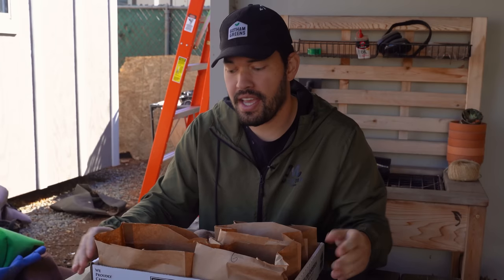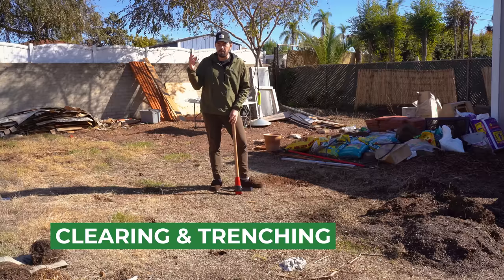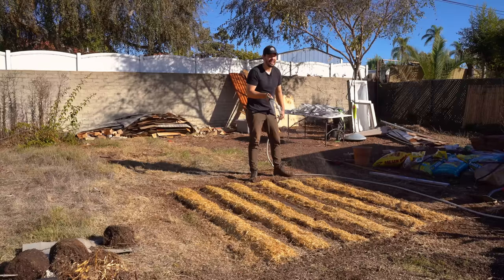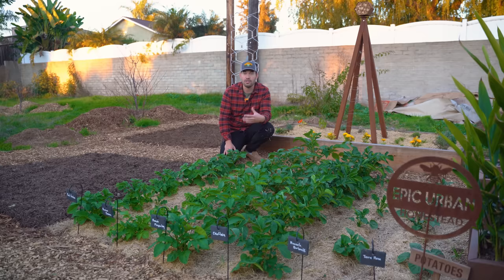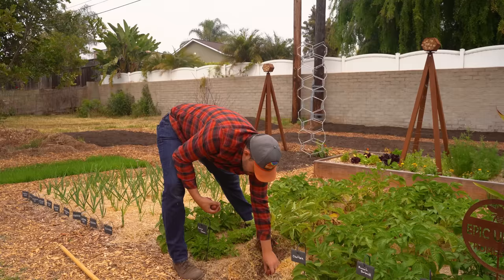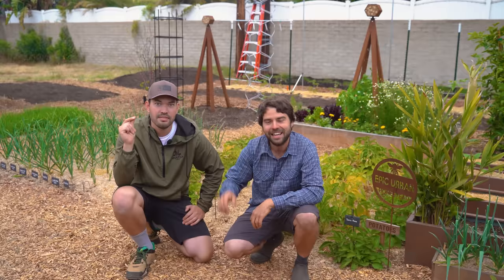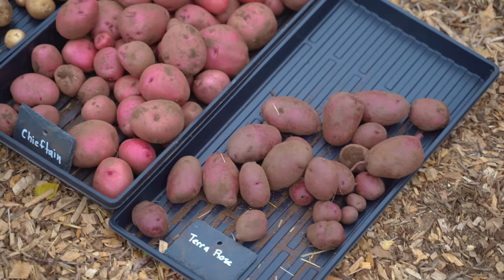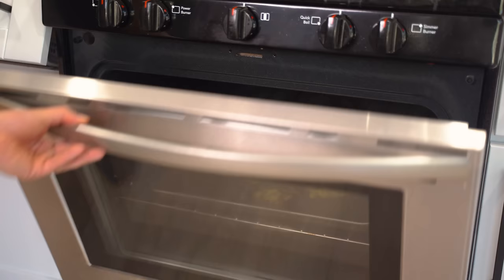How to Grow EASY Potatoes (From Seed to Harvest) 🥔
HUGE harvest of delicious potatoes from my backyard garden here at the Epic Homestead. This is a FULL seed to harvest to KITCHEN video where I show my favorite recipe, smashed potatoes, at the end of the video. I truly believe this is one of the easiest ways you can grow potatoes EVER.

0:00 - Intro
0:52 - Varieties
1:56 - Planting Area
3:00 - Clearing & Trenching
3:49 - Smoothing
4:17 - Planting
4:58 - Straw Mulching
5:32 - Watering
7:45 - 1 Month Update
10:19 - 2 Month Update
10:50 - Potato Blight Harvest
14:18 - When to Harvest
15:31 - Harvesting
18:50 - Yield
 19:25 - Smashed Potatoes Recipe